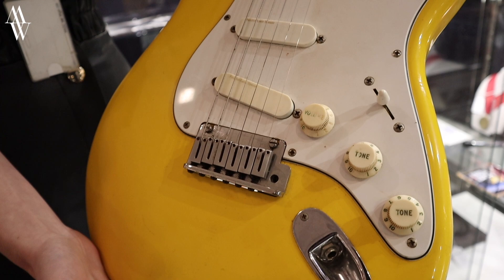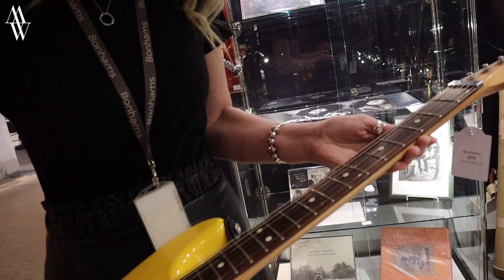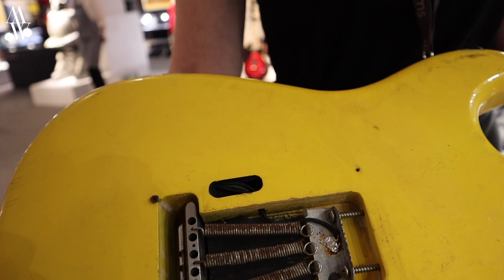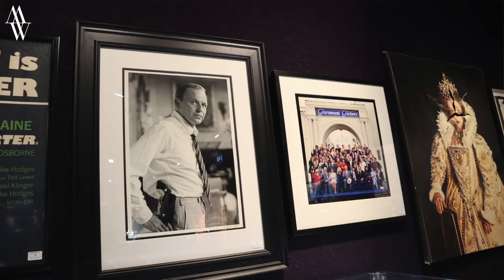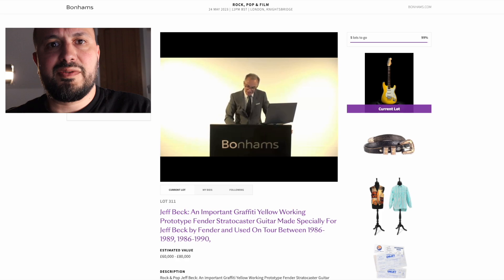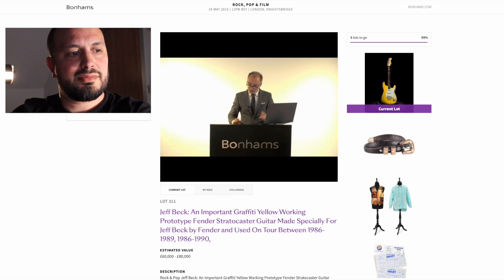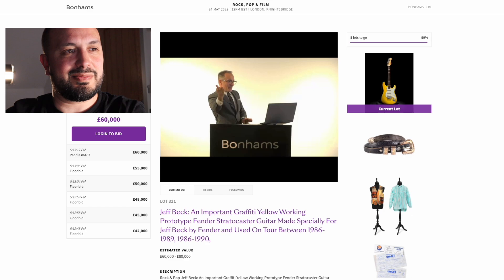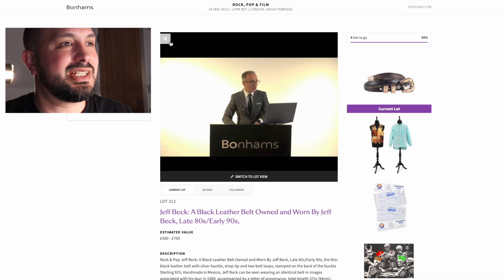MEETING JEFF BECK'S GUITAR!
Jeff Beck’s Fender Custom Stratocaster prototype went under the hammer today at Bonhams Auction houses in London.

Sold by Bonhams Popular Culture the instrument reached a price of £60,000 before commission

It was a privilege to visit Bonhams prior to the sale and see this beautiful instrument up close - thank you to the team at Bonhams Popular Culture for the invitation!

Michael